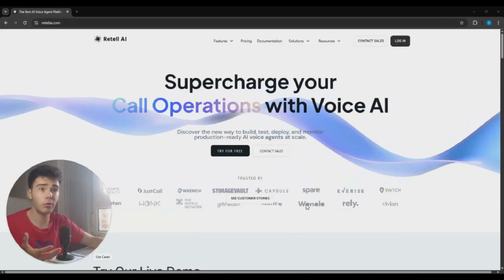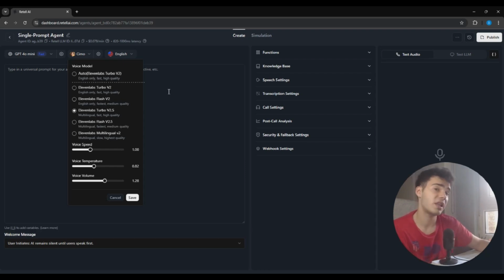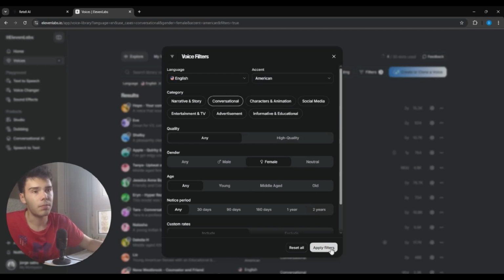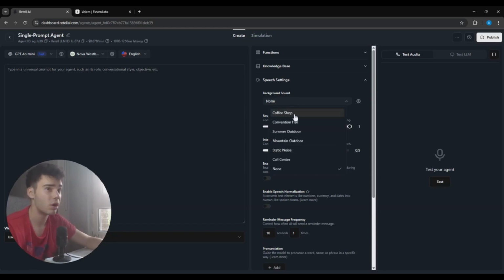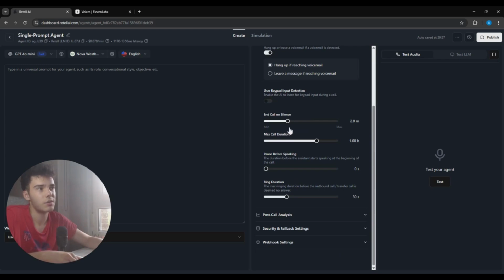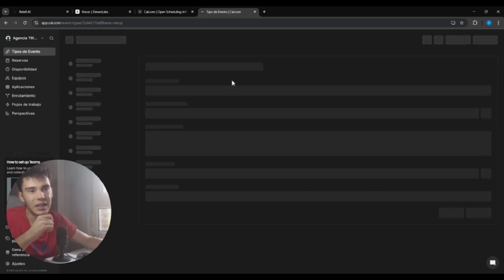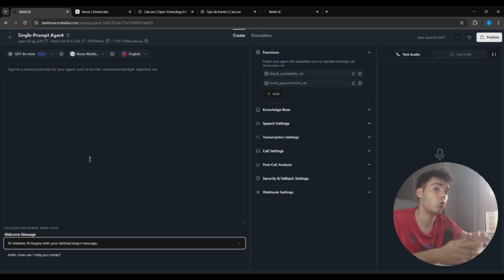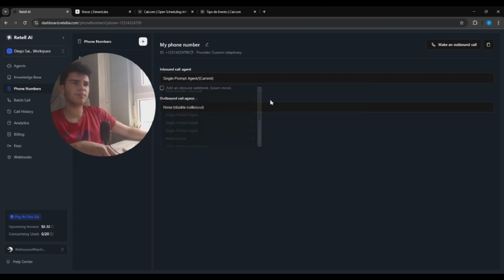The 2025 AI Voice Appointment Setter for Real Estate | Complete guide for beginners in Retell AI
Today I bring a special one for Real Estate Agents. An appointment setter inside Retell AI so that the agents don't have to do all this process and an AI Voice Agent can take care of it, booking appointments and viewings inside our calendars

We build agents like these for Real Estate Agents like you, so if you want one like the one from the video, just book a call with me with the link of the top